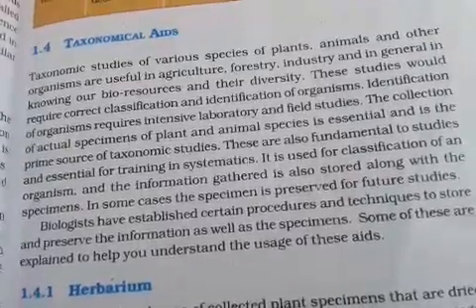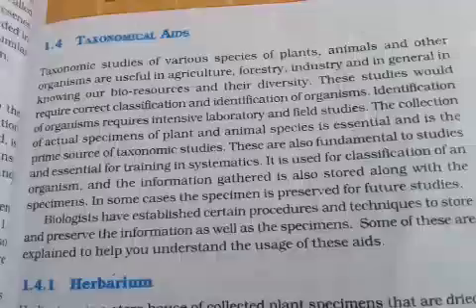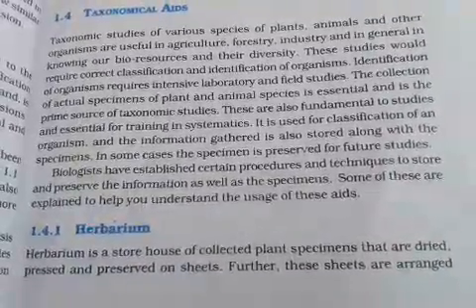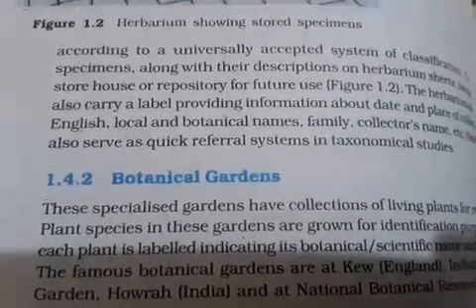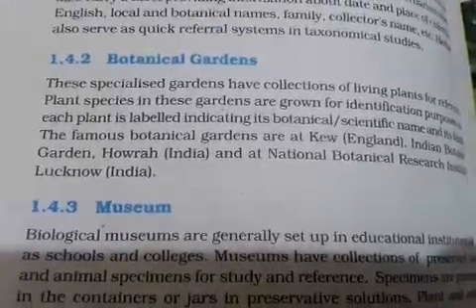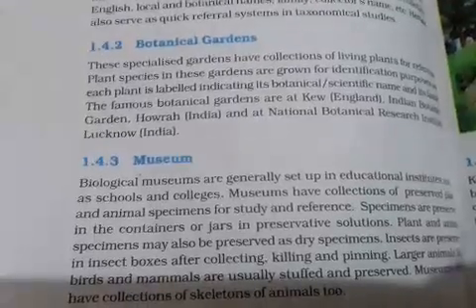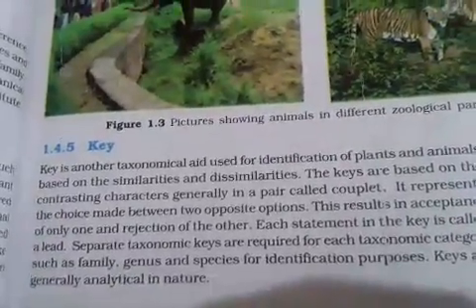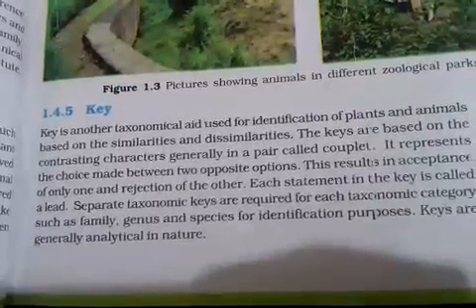The living world 1.3